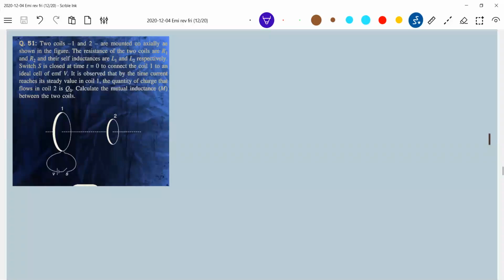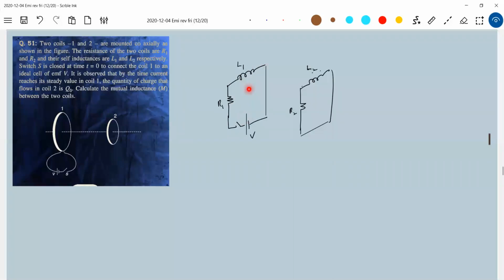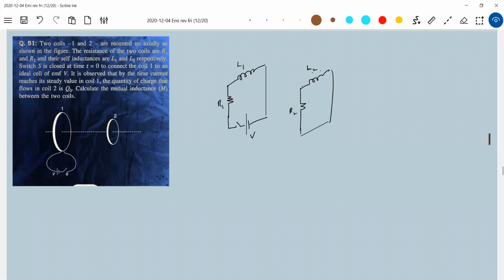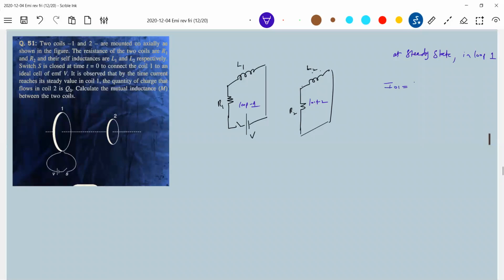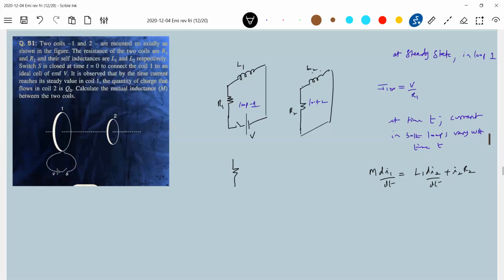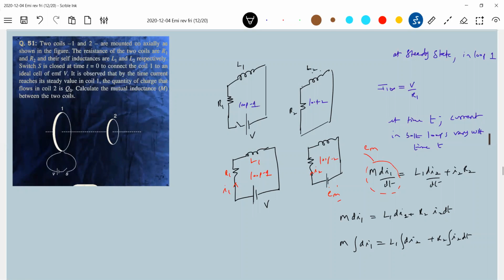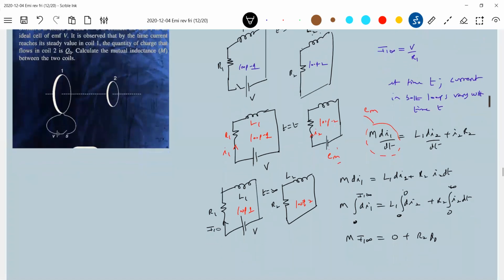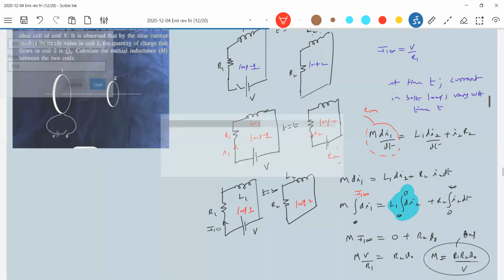39) JEE / Mutual Induction/ Two coils -1 and 2- are mounted coaxially as shown.The resistance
. The resistance of the two coils are R and R' and their self inductances are L, and L' respectively. Switch S is closed at time t = 0 to connect the coil 1 to ideal cell of emf V. It is observed that by the time curent reaches its steady value in coil 1, the quantity of charge that flows in coil 2 is Q,. Calculate the mutual inductance between the two coils.

Faculty --- G SRIDHAR REDDY SIR    :
 WORKING -- Narayana IIT Academy , Hyderabad, BHARAT (India).
 Experience--20yrs  ;
  MentorIng  below 100 and 1000 JEE Advanced Ranks.